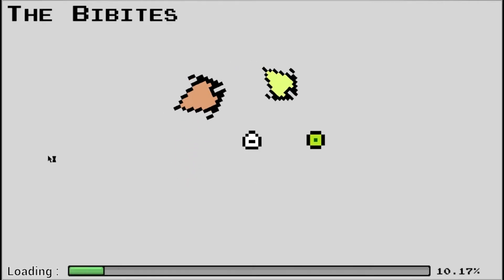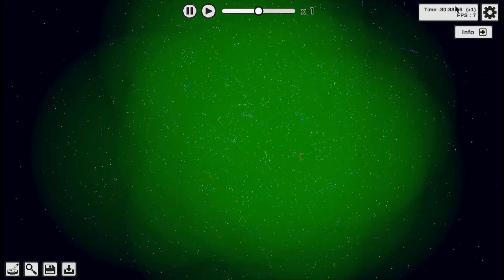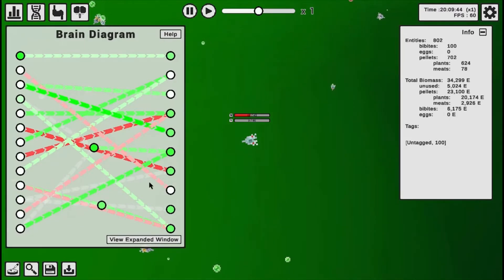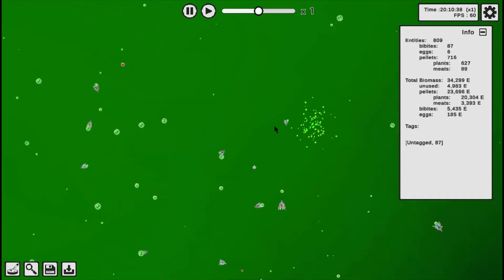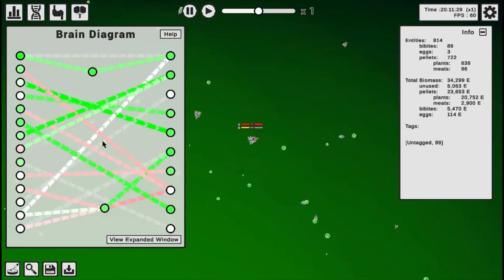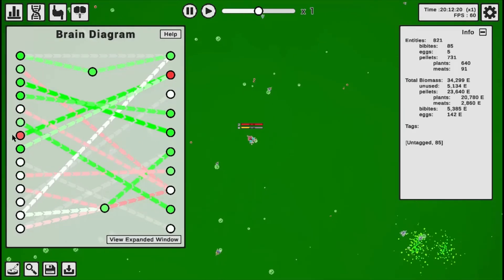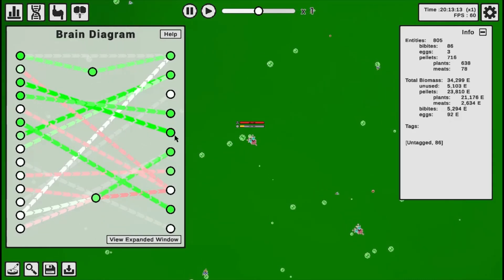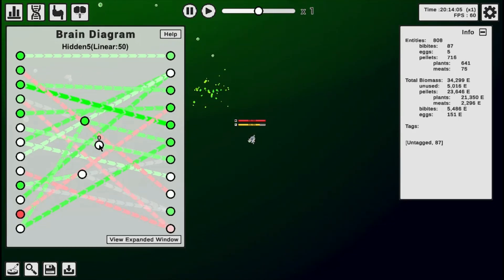The Bibites | 50 Hours of Evolution